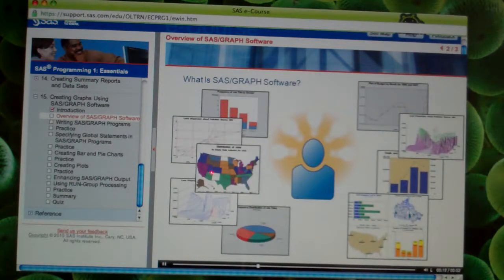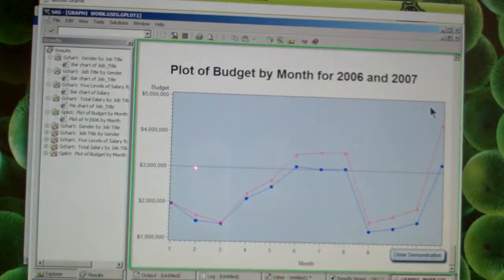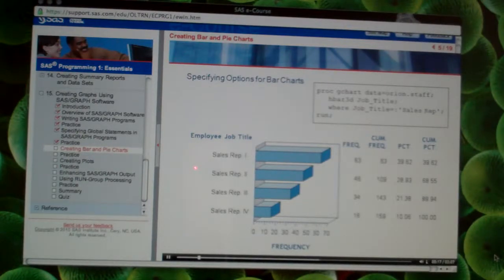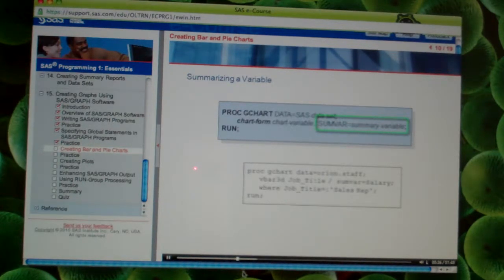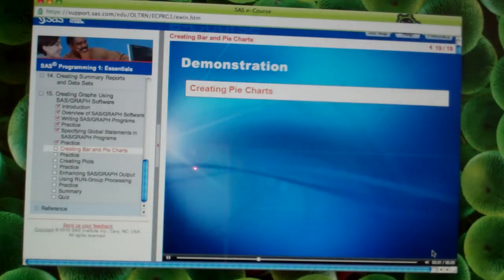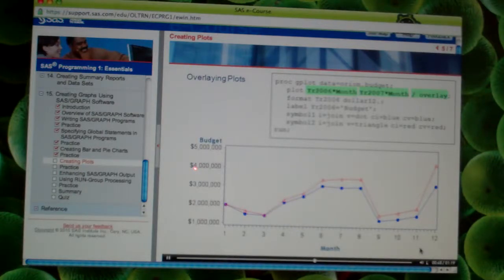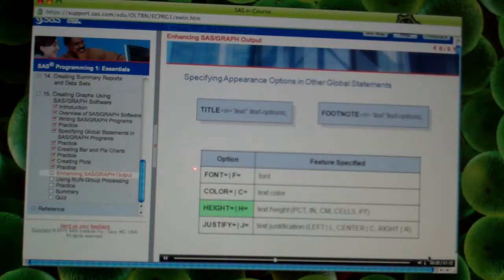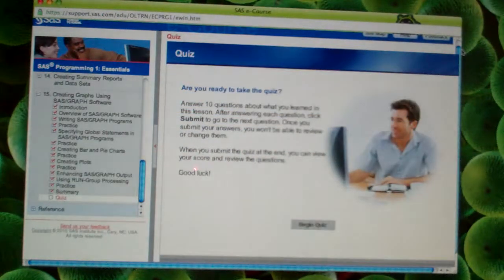SAS Chapter 15 Pt 2